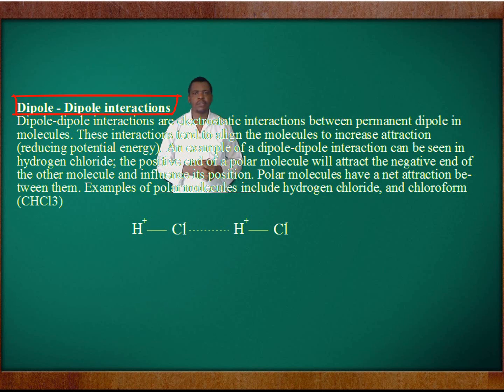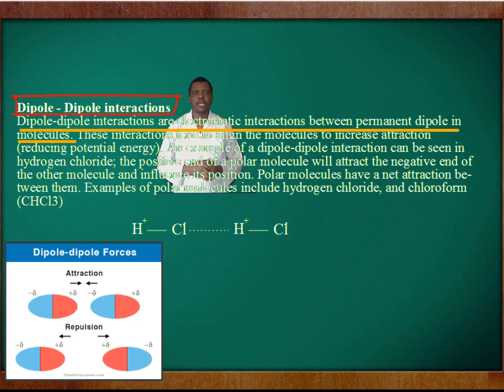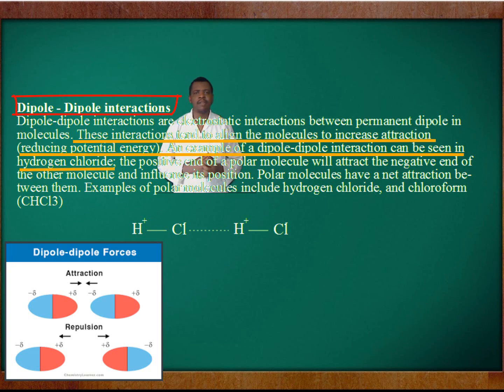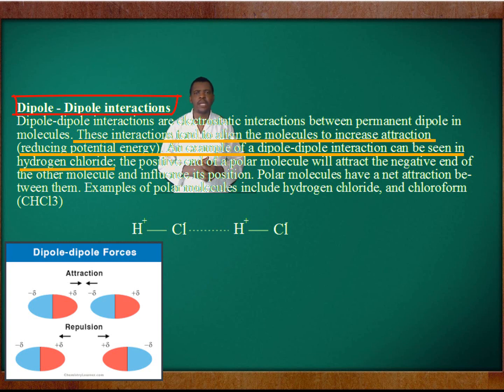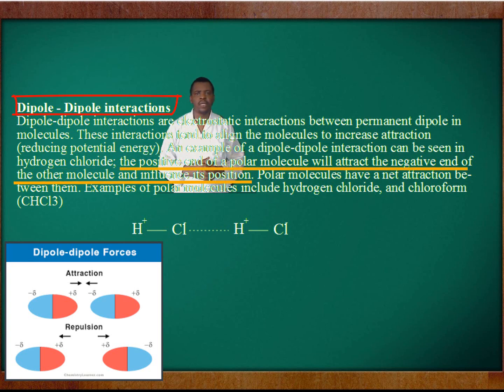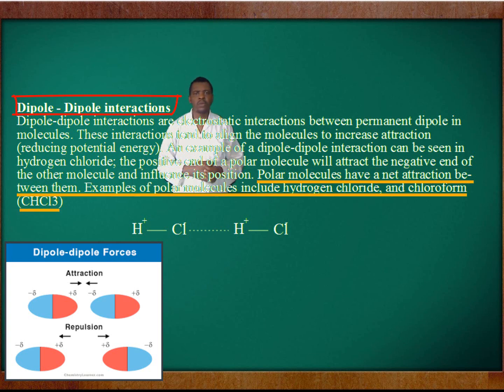The turns of dipole dipole interactions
education prepareforexa This video is about dipole dipole interactions